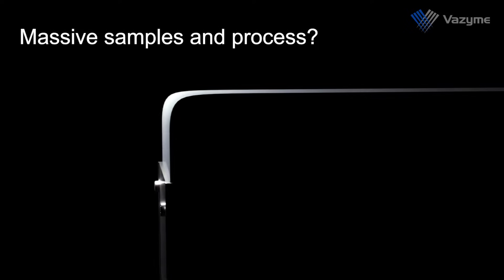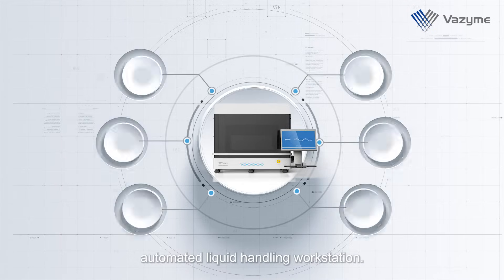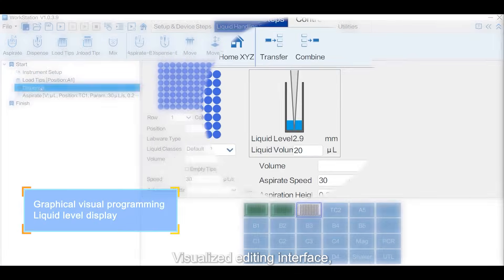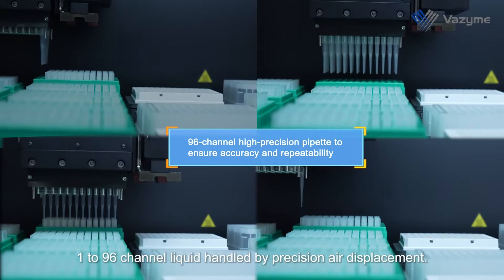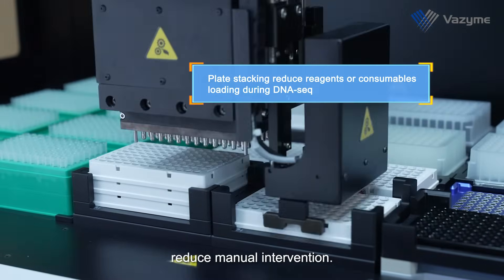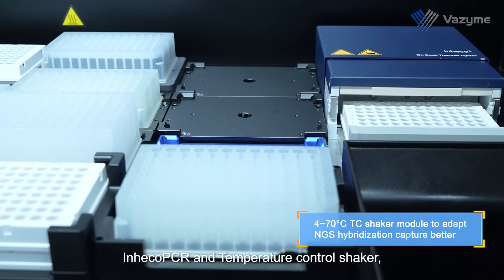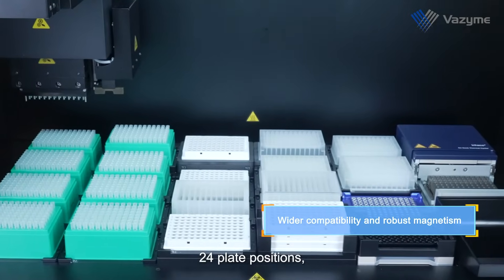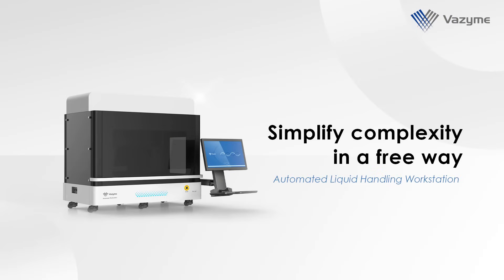Automated Liquid Handling Workstation | Simplify Complexity in a Free Way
Massive samples? Complex process? Trouble in standardize? Tough training?

VNL-96P is a highly efficient, flexible and widely used automatic liquid handling workstation, which is characterized by easy operation, high throughput, high accuracy, good cost performance, and high adaptability.

√Highly Automated, Less Manpower Needed: 24 plates position with plates stack function. No need to add reagents and consumables during the DNA seq process, achieve fully automated.
√Compatible with Inheco Temperature Control Module: Precise temperature control with an Inheco PCR instrument and a temperature-controlled oscillation Module.
√High Quality Compatible Reagents: More compatible with Vazyme reagents
√Easy to Connect with LIMS: Automatically code scanning, pre-set the data in software database to read directly in LIMS.

Vazyme automated liquid handling workstation, simplify complexity in a free way.